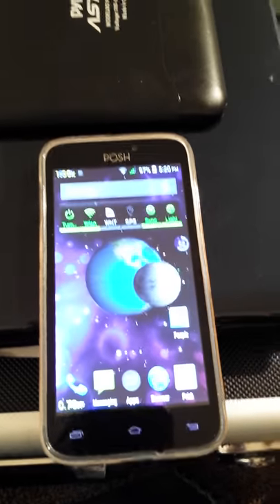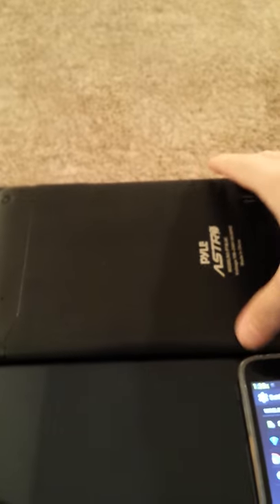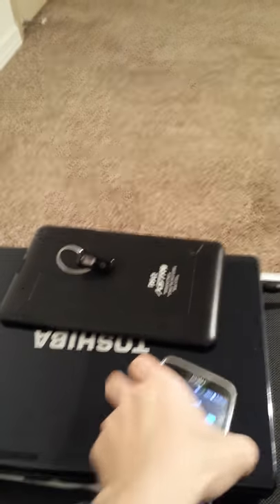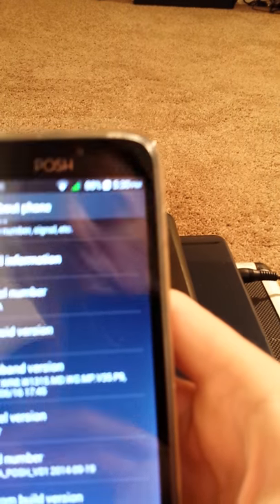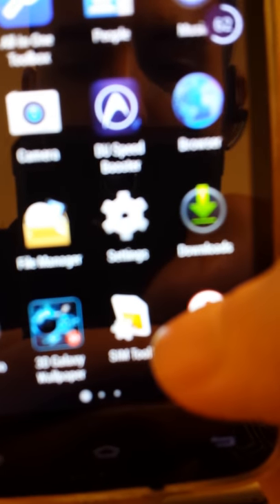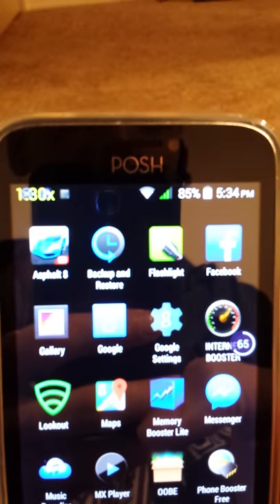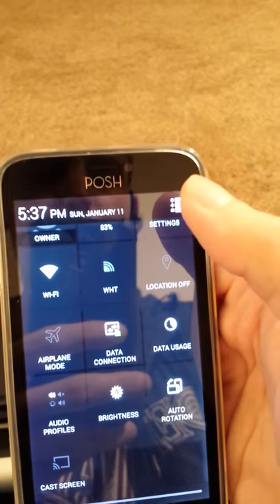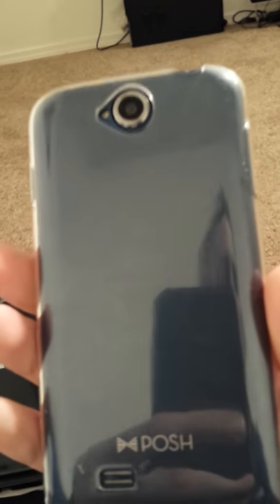Posh Sharkk by Orion Pro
Shot with the great 1080 P. Samsung Galaxy S45 inch touch screen Android 4.4.2 KIT KAT